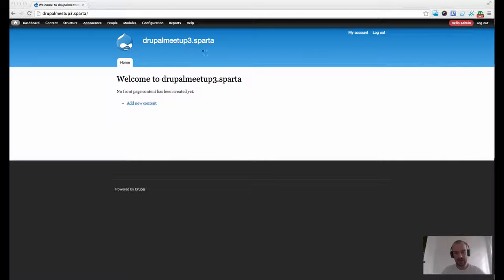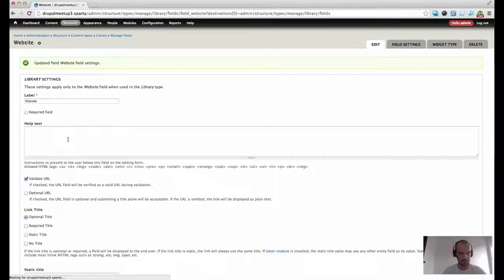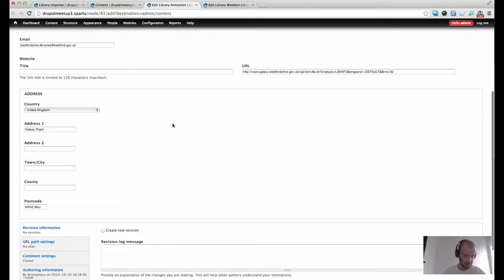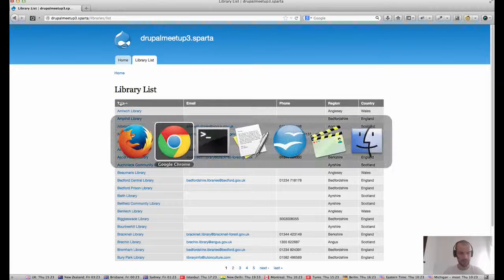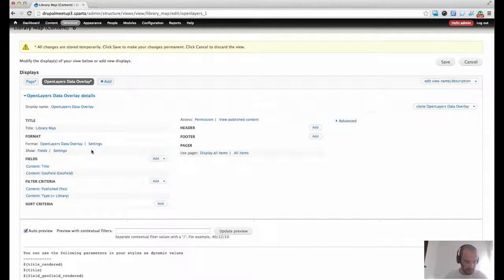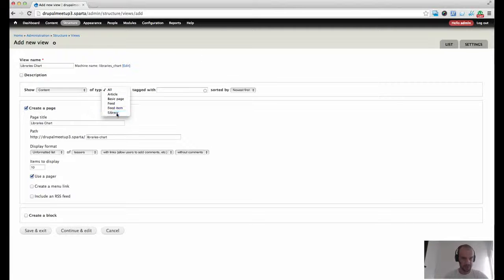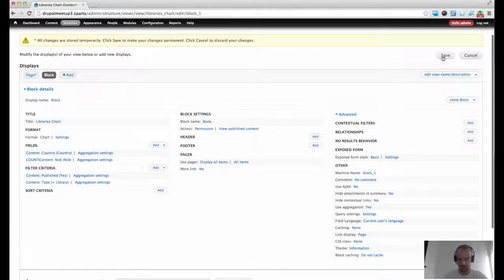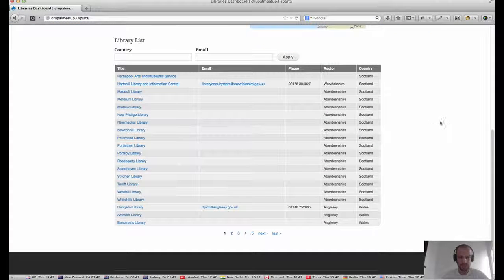The Power of Drupal [Tunis Drupal Meetup]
The Power of Drupal Meetup Tunis by Willie Seabrook on the 12th of September at Cité des sciences